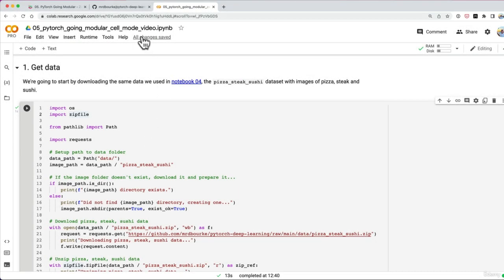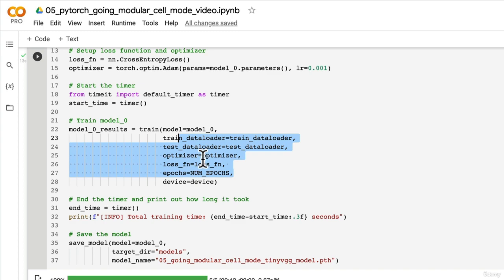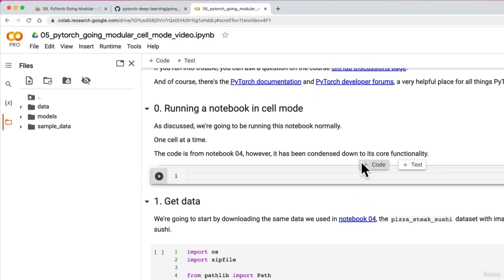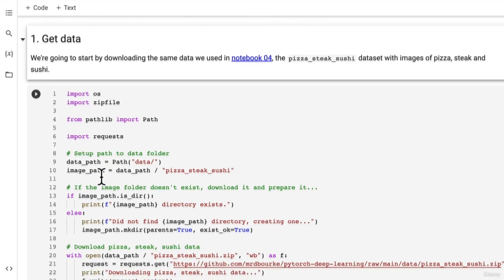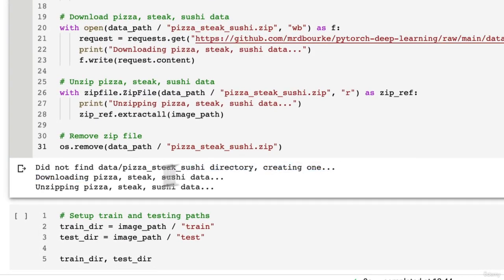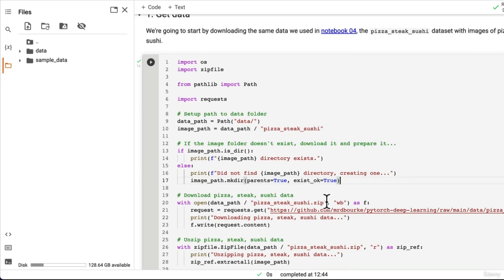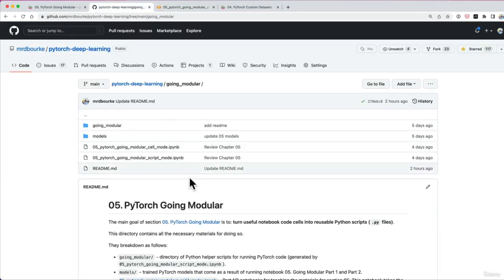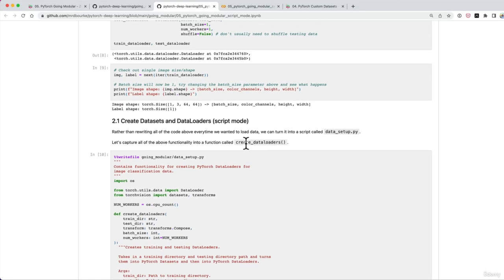3 Downloading a Dataset